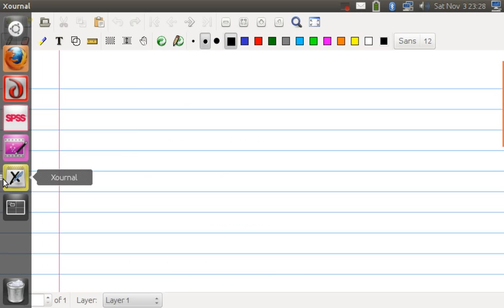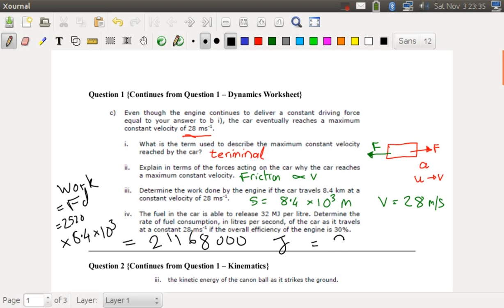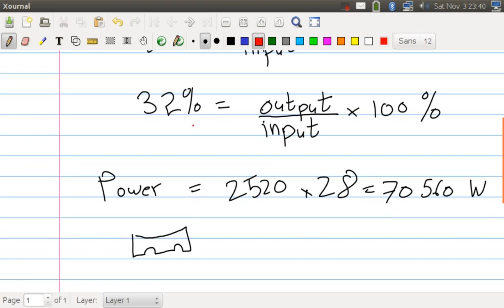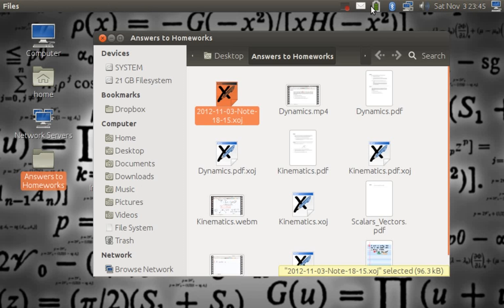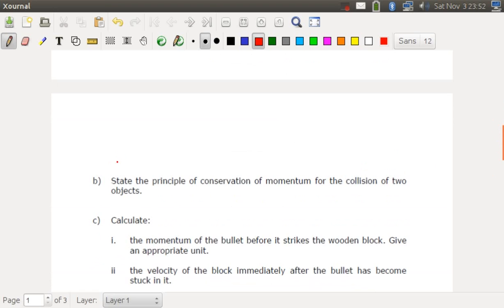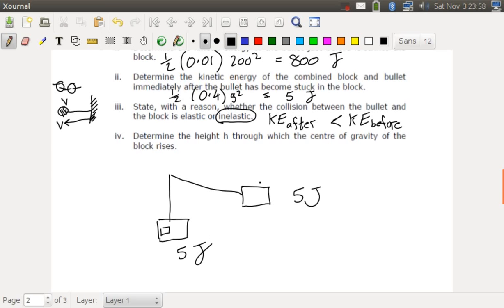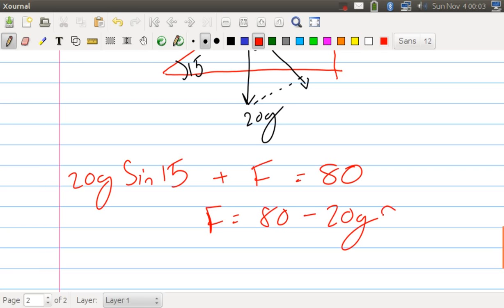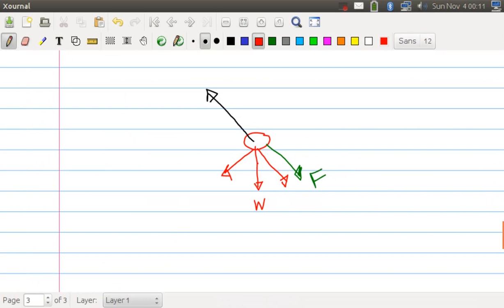Work Power Energy